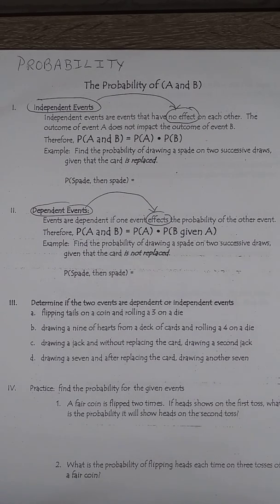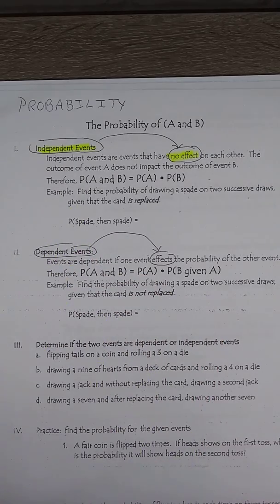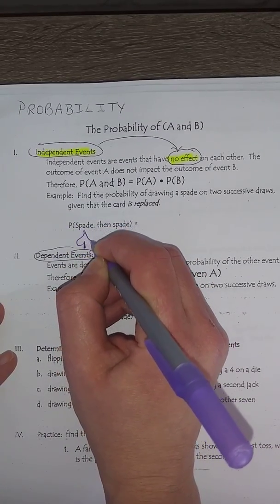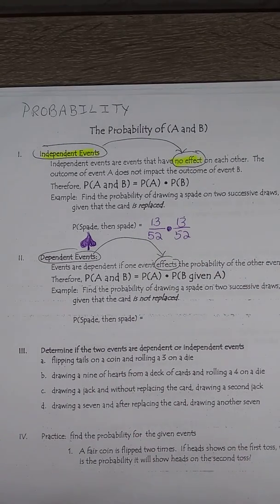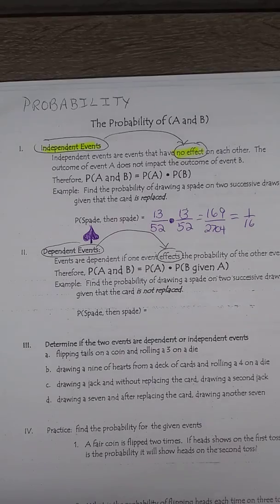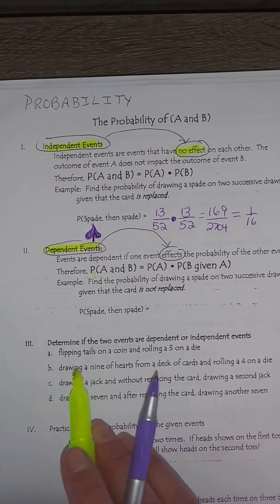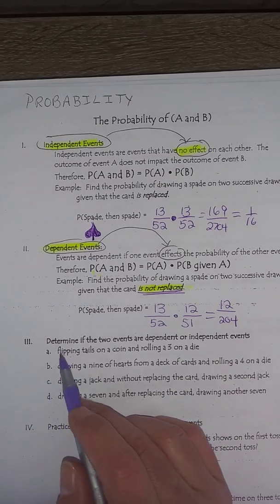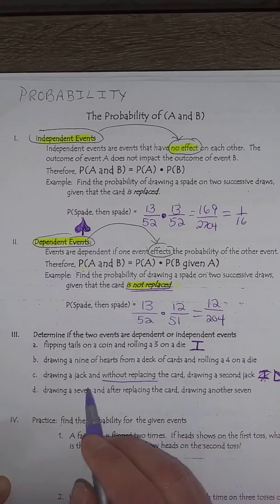Probability of A and B, compound probability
Probability packet pages 5-14 part 1.  Review of tree diagrams and counting principle.  And in probability means multiply.  Pay attention to replacing or not, dependent and independent events.  Sample space.  Probability of A and B or Compound Probability.  Be neat, organized, label and highlight.